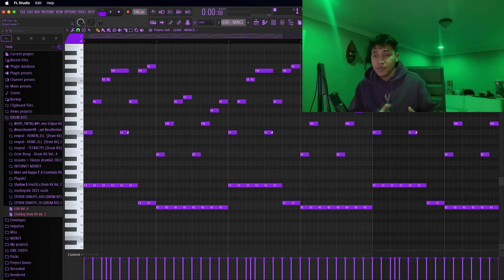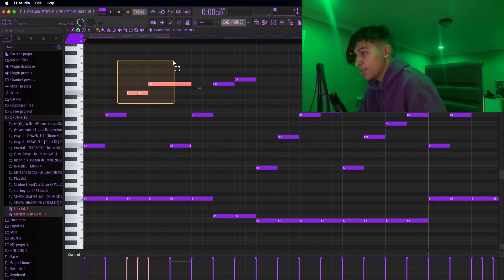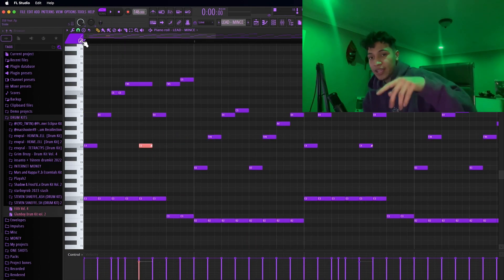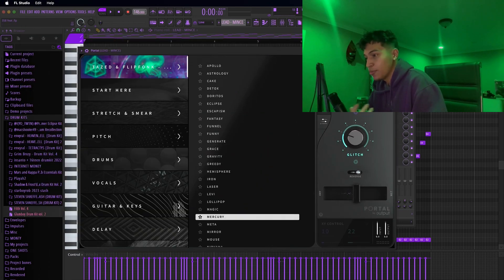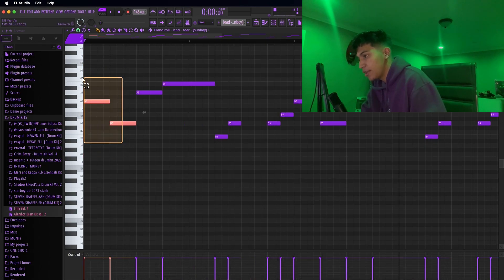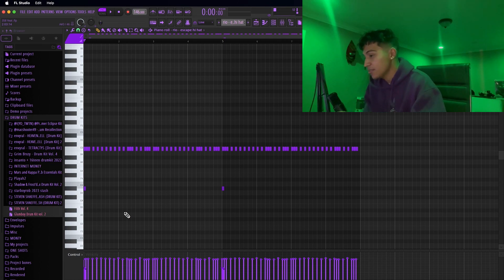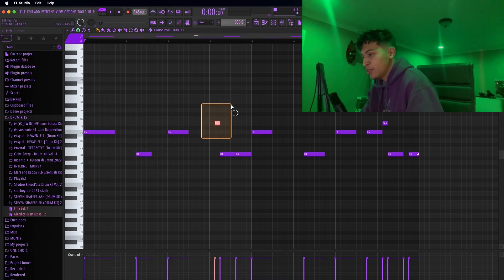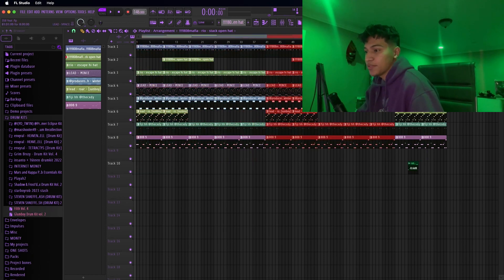HOW TO MAKE VIRTUAL BEATS FOR Yeat/AFTERLYFE | FL Studio Tutorial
0:00 INTRO
0:13 MAIN ARP CHORD
2:24 MAIN ARP MIX
2:33 PAD TEXTURE
3:04 PAD TEXTURE  MIX
5:15 LEAD
3:45 DRUMS
5:41 ARRANGMENT BREAKDOWN
5:53 OUTRO
5:58 BEAT

Beat video:

IGNORE THEM TAGS BRUH